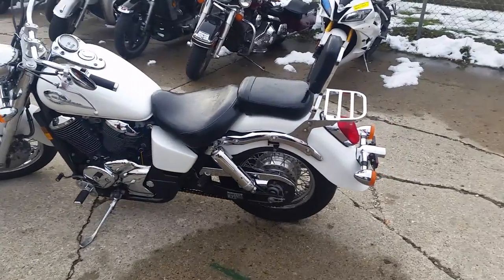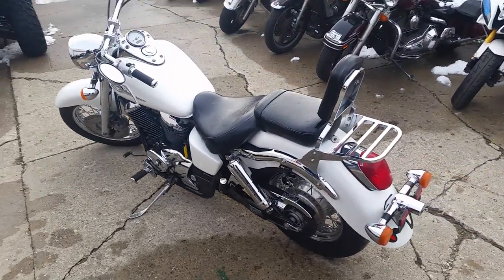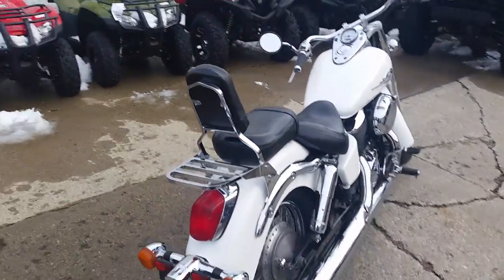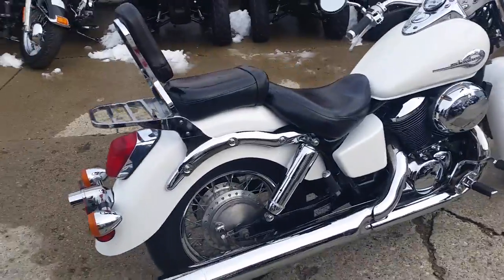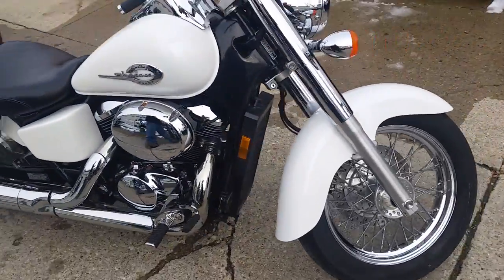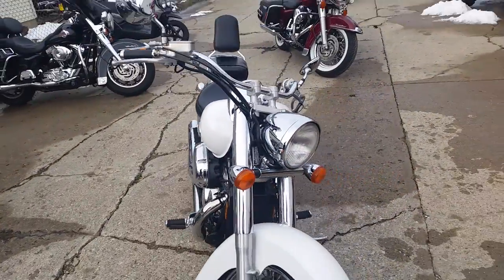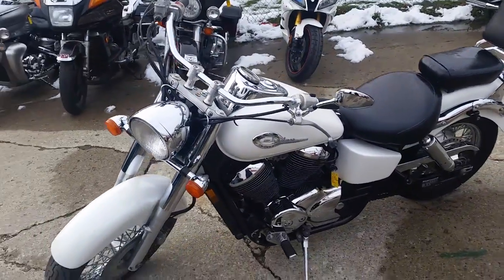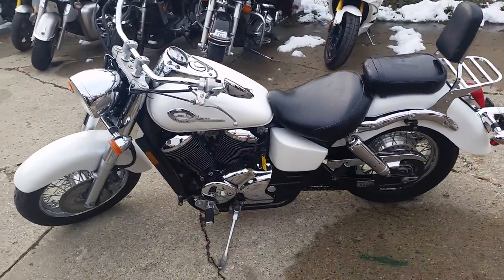2001 Honda Shadow Ace U2641